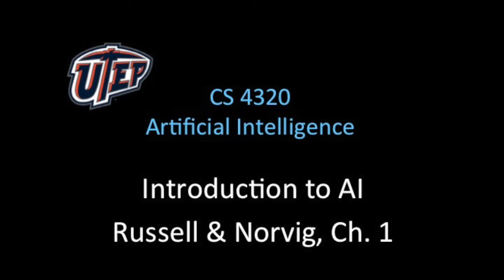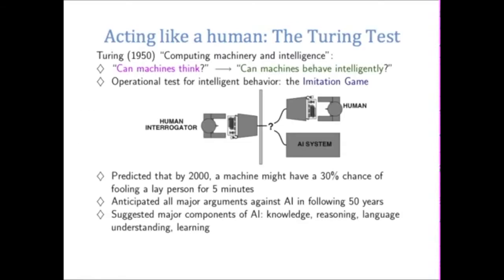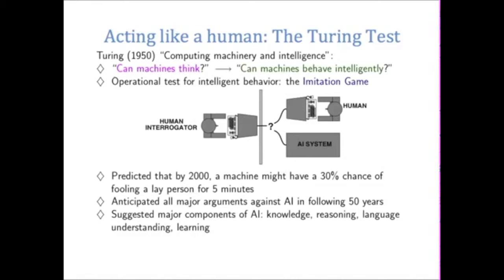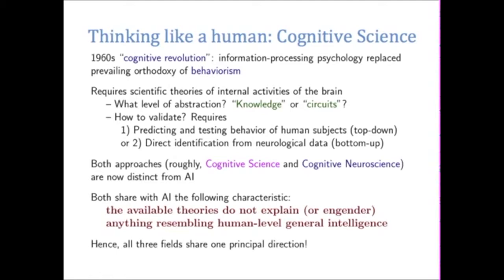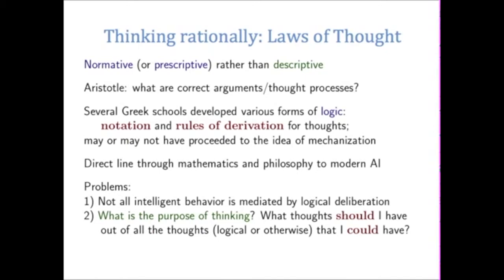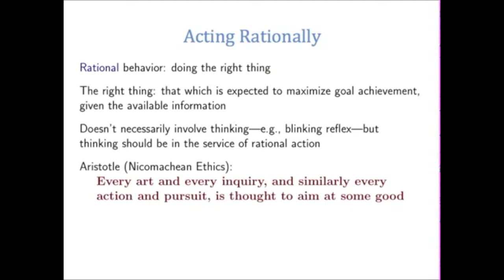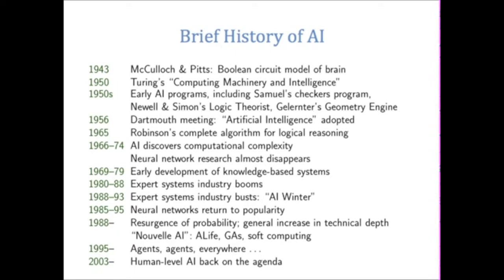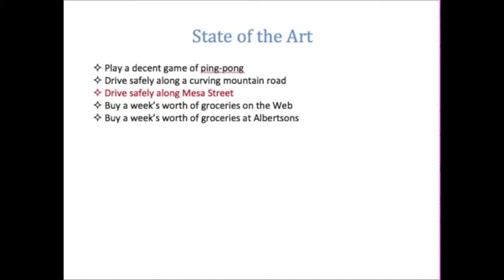UTEP AI Lecture 15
Introduction to AI